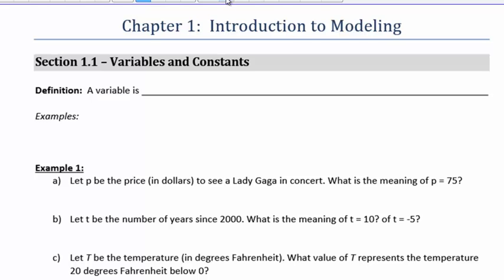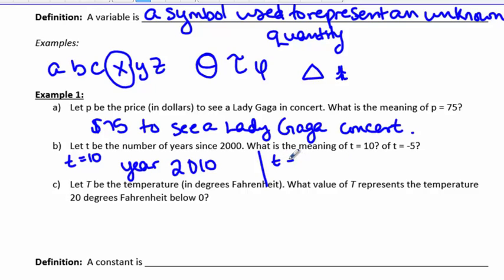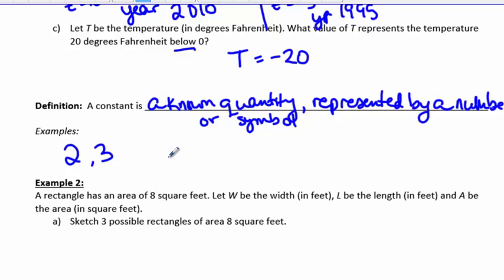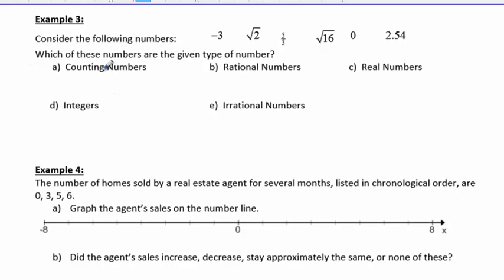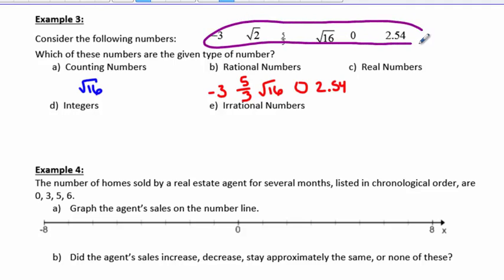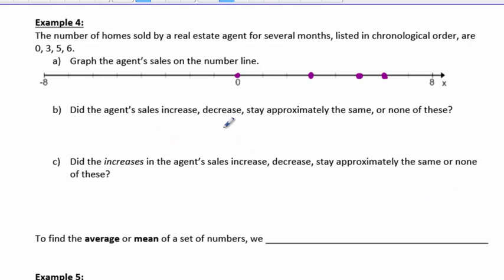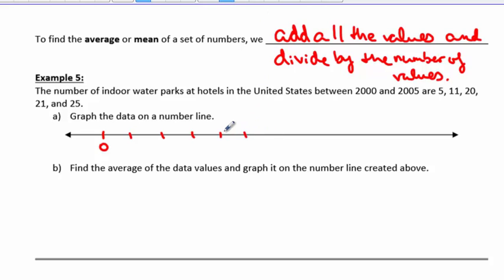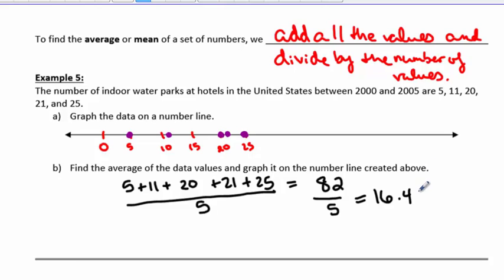MAT 039 - Section 1.1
Variables and Constants